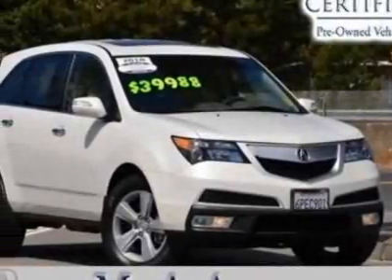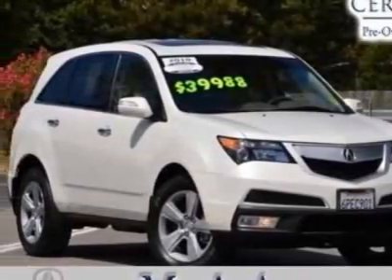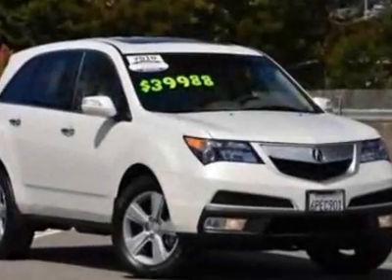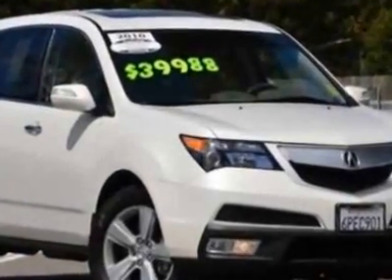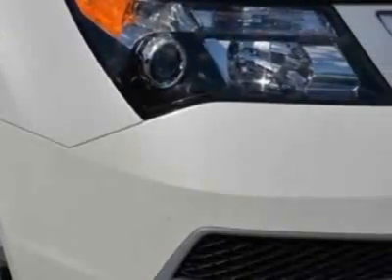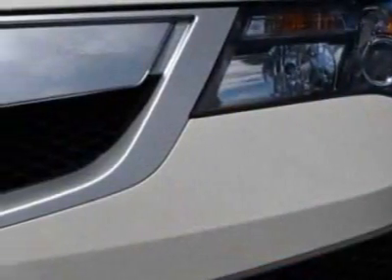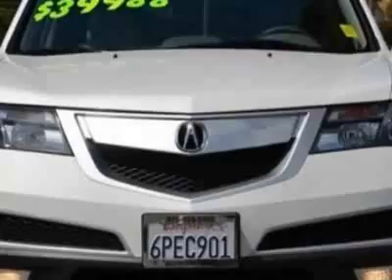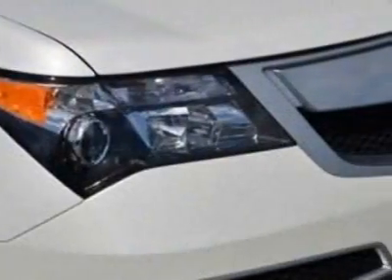2011 Acura MDX AWD 4dr Tech Pkg SUV - Corte Madera, CA